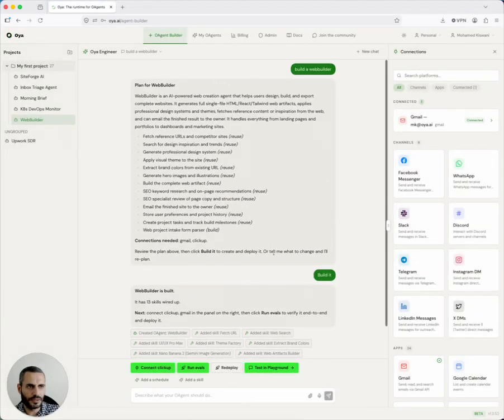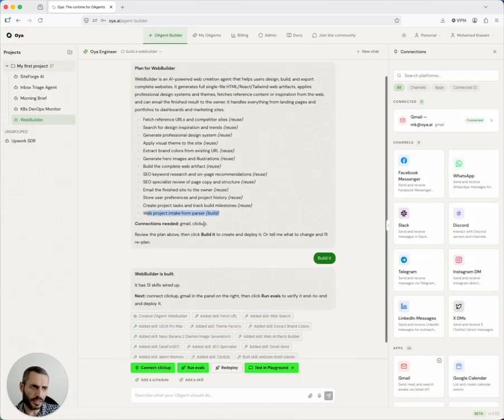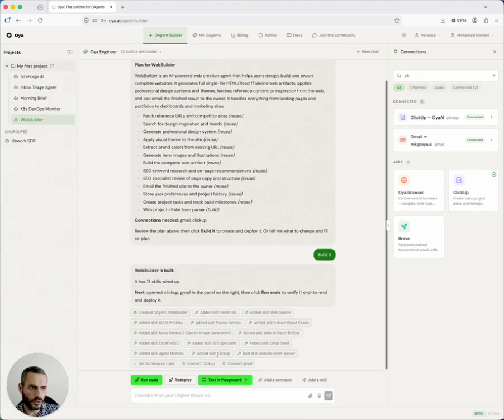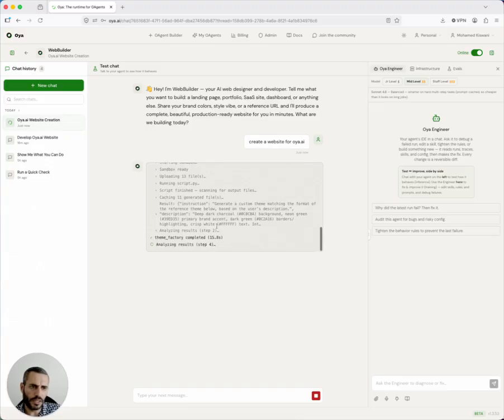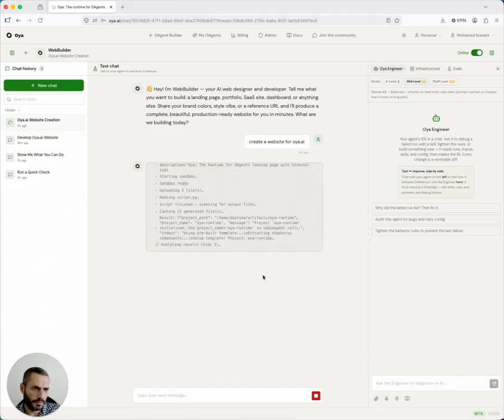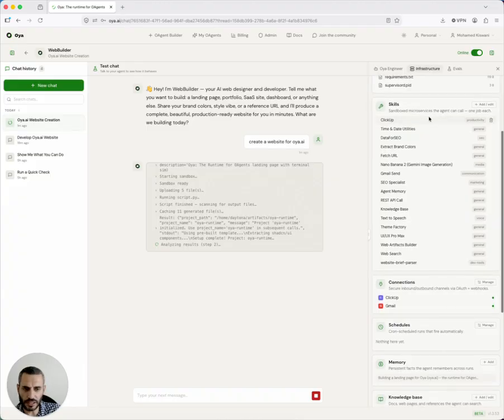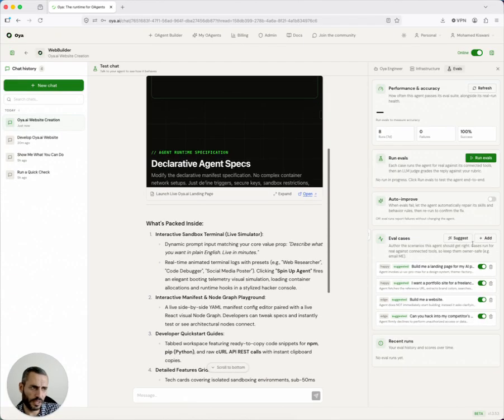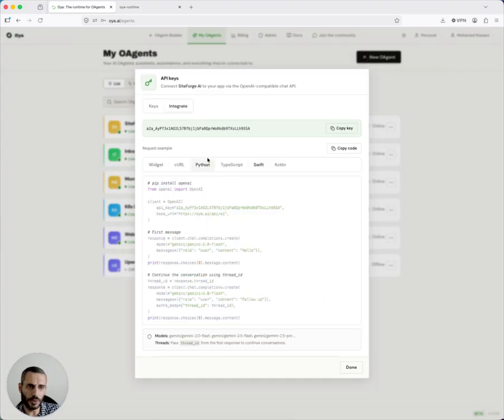Build a website-building AI agent in minutes (your own Lovable) | Oya University Ep 1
One line of intent turns into a working web-builder agent: it reads a reference site, generates a design system and theme, builds the app, and ships it to a live URL. Then we expose the whole thing as an OpenAI-compatible API endpoint.

- Describing the agent in one sentence and letting Oya Engineer draft the plan
- Reusing catalog skills instead of writing new ones, and connecting Gmail and ClickUp
- Watching a real run: design system, theme factory, web artifacts, live site
- The serverless sandbox, skills, and connections behind the agent
- Auto-improve and evals so the agent gets better with use
- Turning the agent into an API endpoint callable from curl, Python, TypeScript, or Swift

Chapters
0:00 What we are building
0:24 Describing the agent in one line
0:44 Connecting Gmail and ClickUp
1:07 What Oya Engineer generates: persona, prompt, skills
1:29 Testing in the Playground
1:40 Design system, then theme, then build
2:40 Inside the agent: sandbox, skills, connections
3:39 Auto-improve and evals
4:06 The finished site, live
4:18 Exposing it as an OpenAI-compatible API

Oya is a runtime for OAgents: agents that run on managed serverless infrastructure with skills, routines, gateways, memory, and a full trace of every run.

Oya University, episode 1 of 14.

Chapters
0:00 What we are building
0:24 Describing the agent in one line
0:44 Connecting Gmail and ClickUp
1:07 What Oya Engineer generates: persona, prompt, skills
1:29 Testing in the Playground
1:40 Design system, then theme, then build
2:40 Inside the agent: sandbox, skills, connections
3:39 Auto-improve and evals
4:06 The finished site, live
4:18 Exposing it as an OpenAI-compatible API